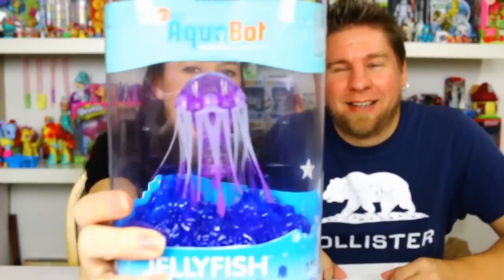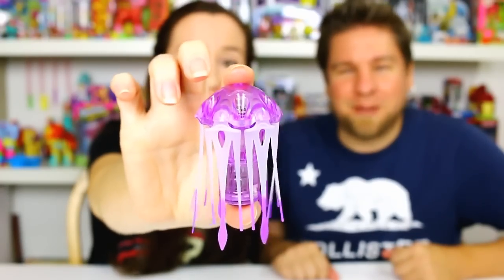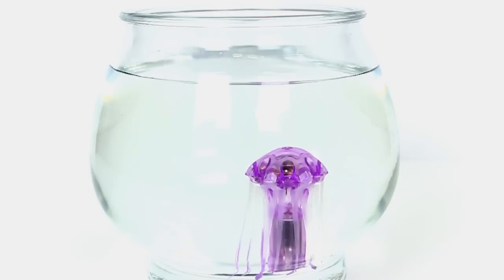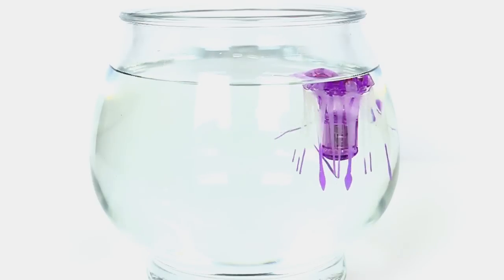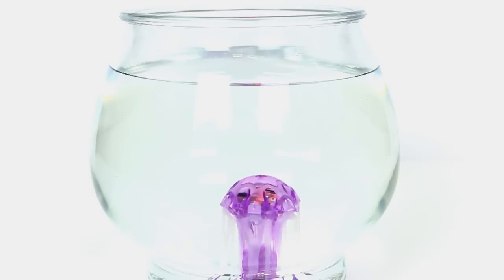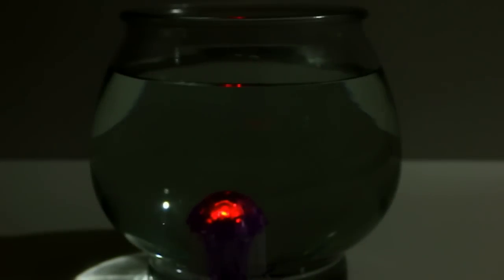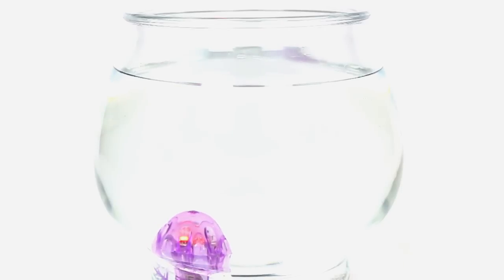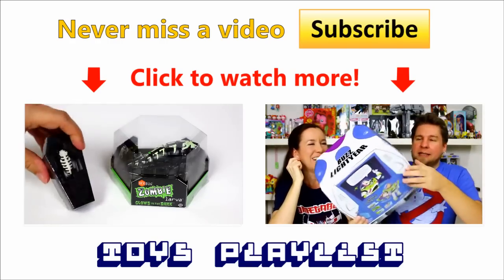HexBug AquaBot Jellyfish Review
Mike and Holly play with a review the HexBug AquaBot Jellyfish. We got this at Toys R Us for $14.99. It also come in other colors, lights up, and swims.